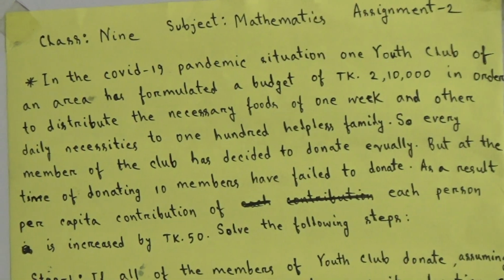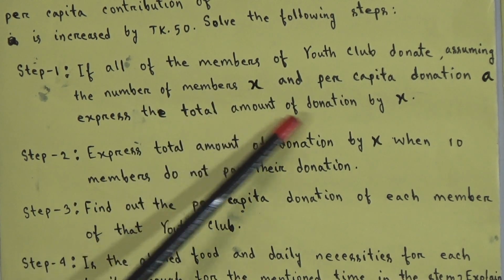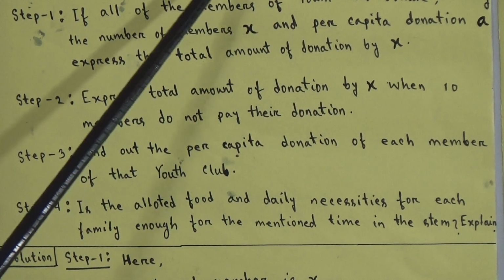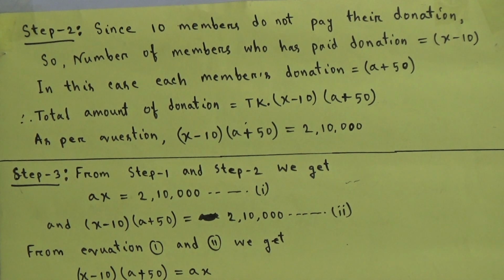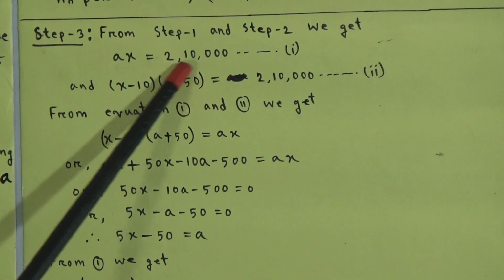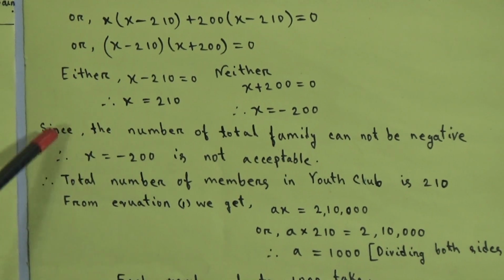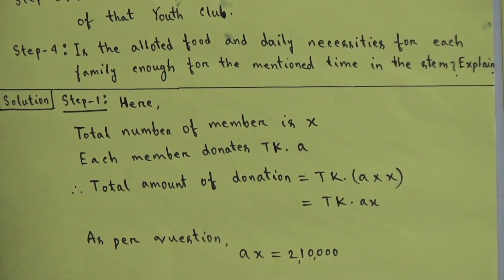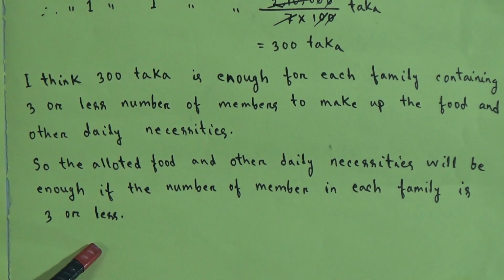Class: Nine, Subject: Mathematics (Lecture- 40), Topic: Assignment-2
Class: Nine
Subject: Mathematics (Lecture- 40)
Topic: Assignment-2
Teacher: Amir Uddin